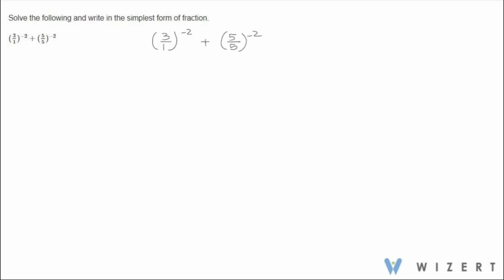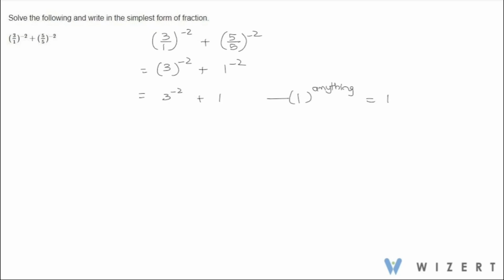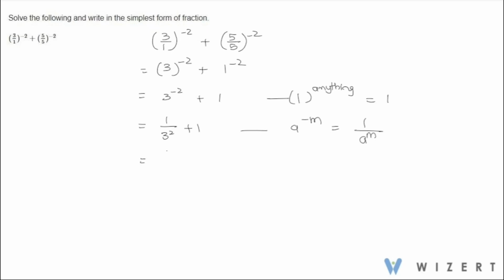Free Grade 7 Exponents and Powers - Exponents and Powers Video Lessons - Set 1621145720